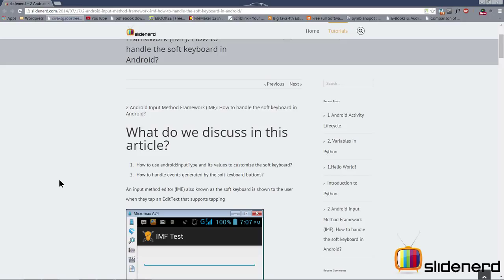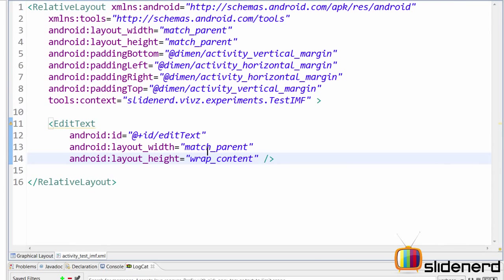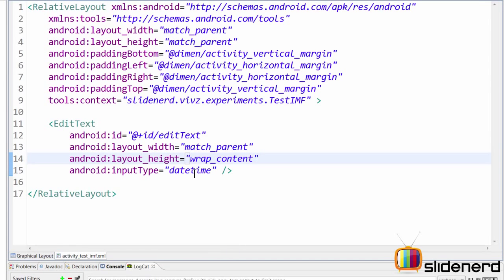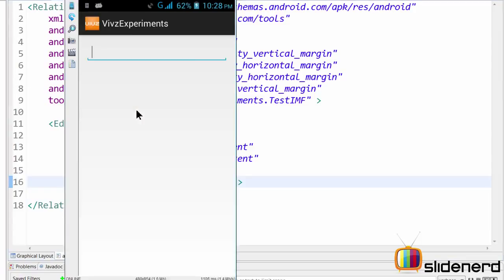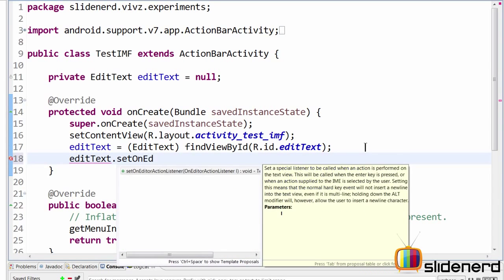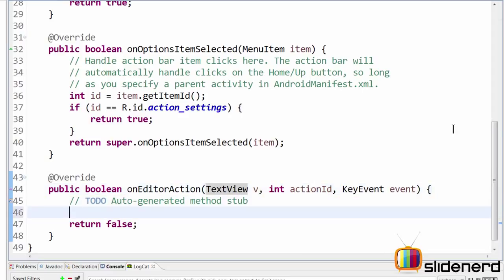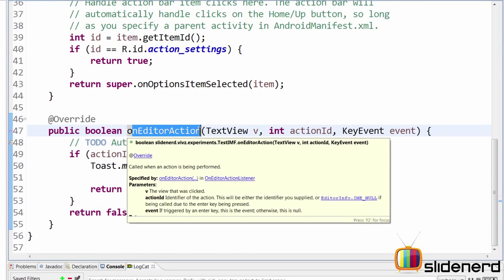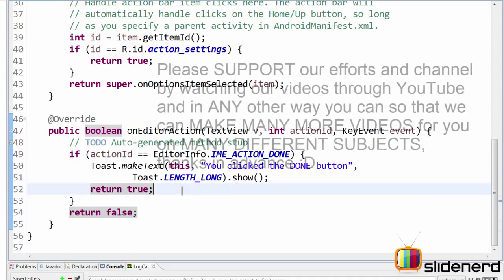106 Android Input Method Framework How to handle keyboard in Android HD